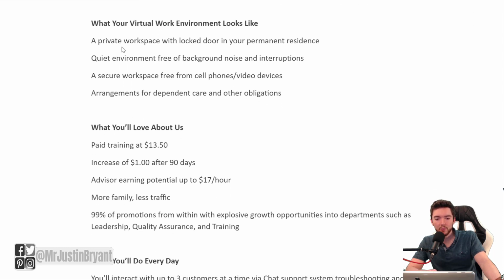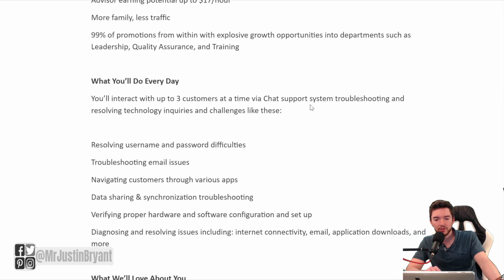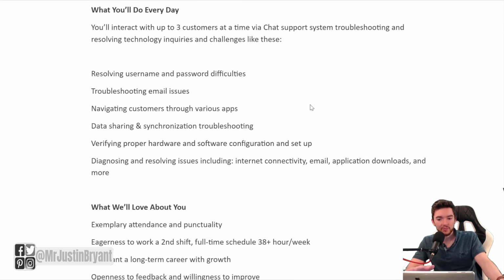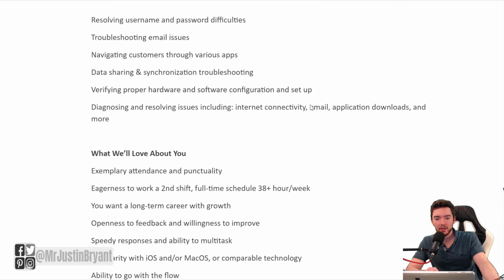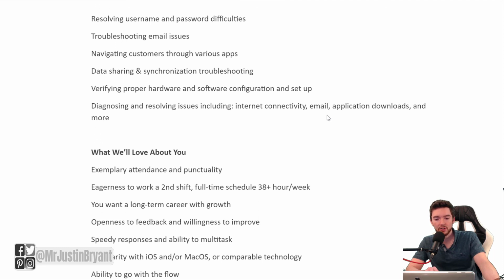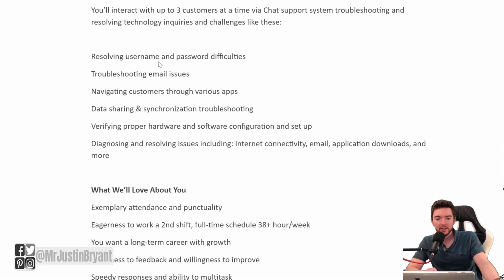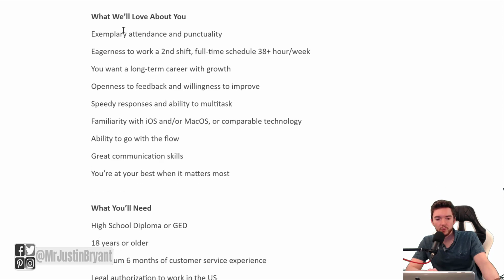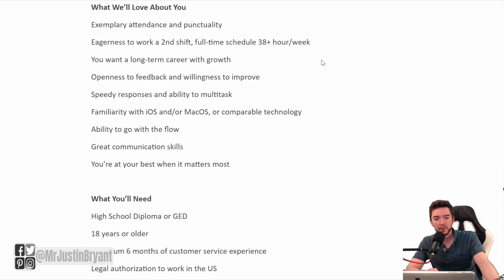Easy No-Phone $15 per Hour Online Jobs Hiring NOW 2020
Here are some easy, no-phone, $15 per hour online jobs hiring now for 2020. for video notes, related content, tips, and helpful resources mentioned.